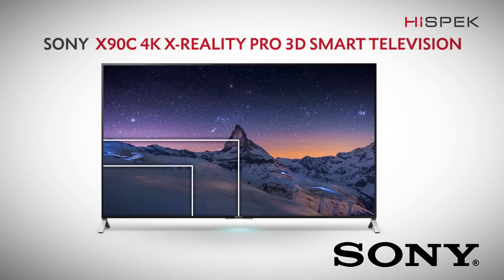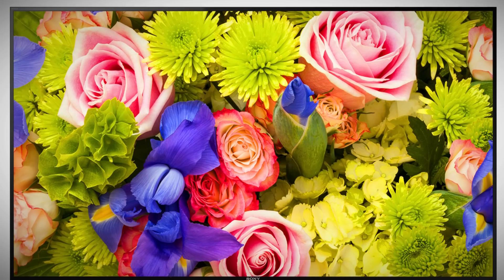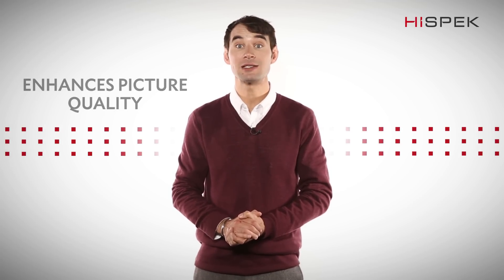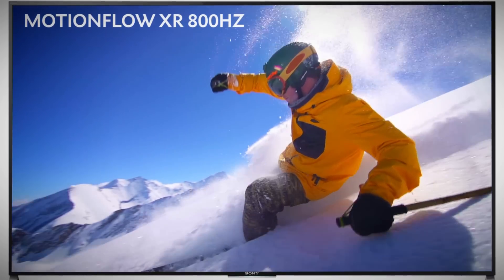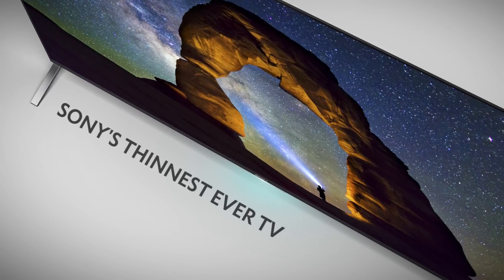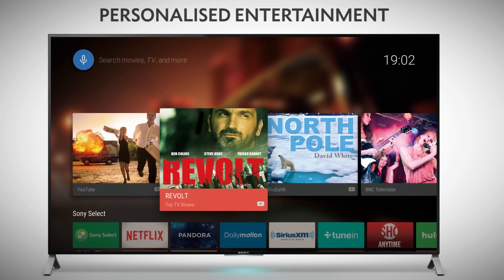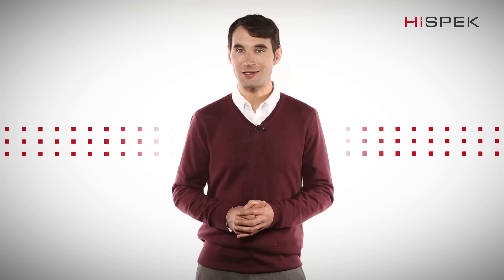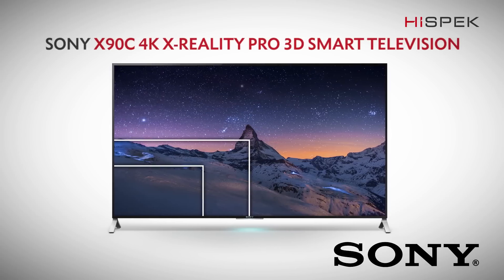Sony X90C Series - KD55X9005CBU KD65X9005CBU 4K UHD X-Reality PRO 3D Smart Television